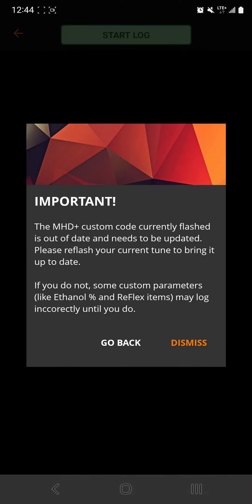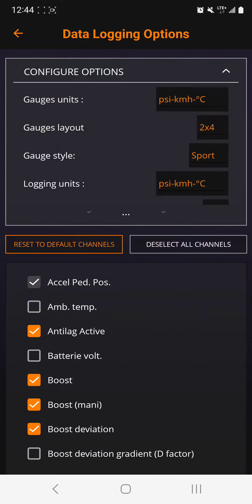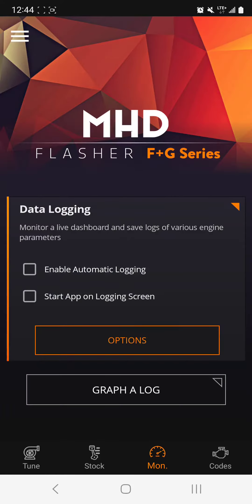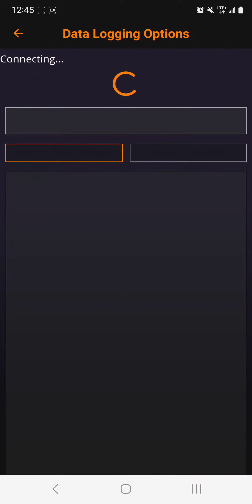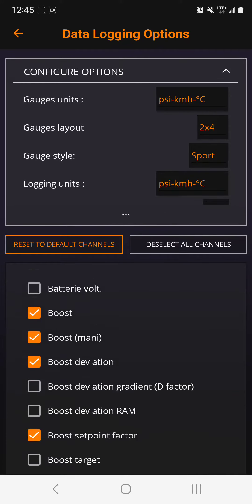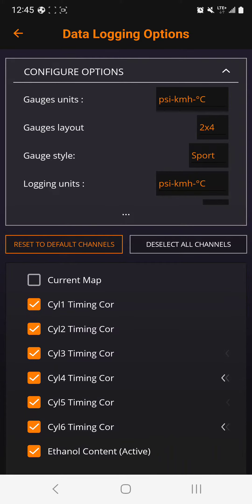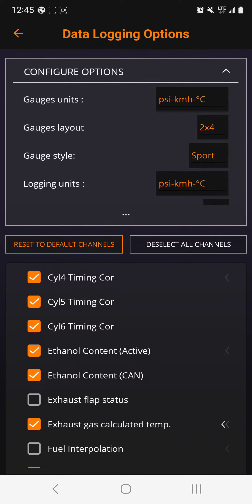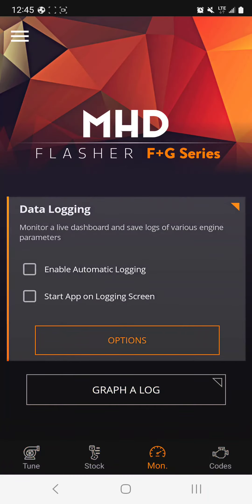BMW MHD data logging set up